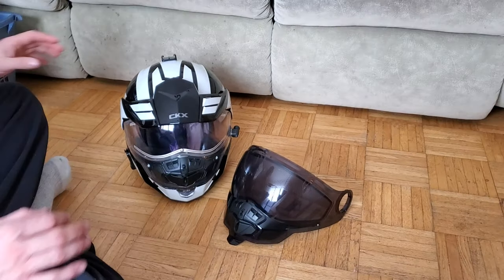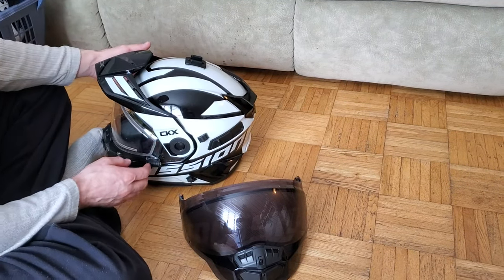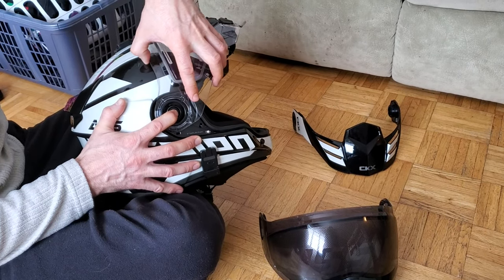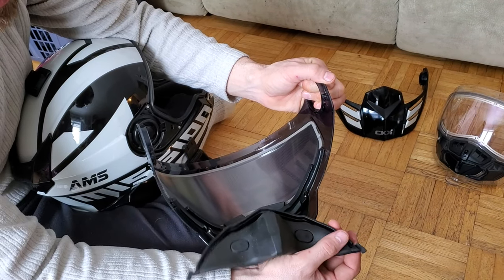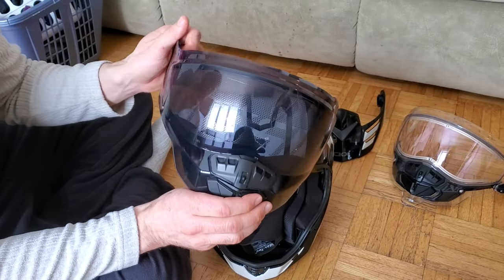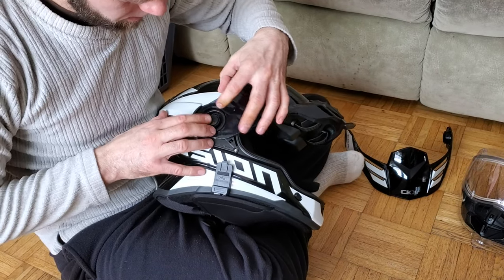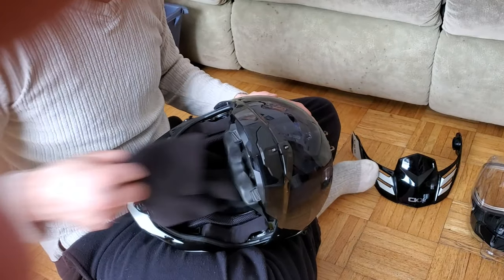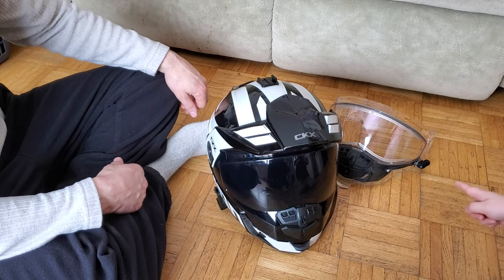CKX Mission Helmet Tinted Shield Visor Install How To Review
Purchased a tinted visor or shield for my Black And White CKX Mission Helmet. Looks pretty sharp, the black and white combination.
I was unsure about the none heated shield but works well. No issues for me. Pretty happy with the helmet and the shield's clear and tinted.